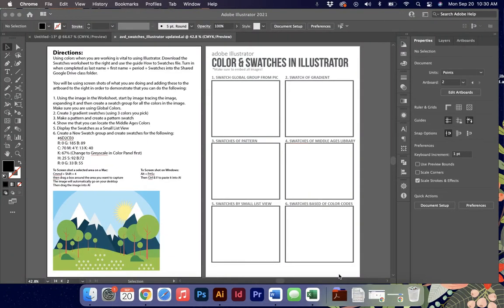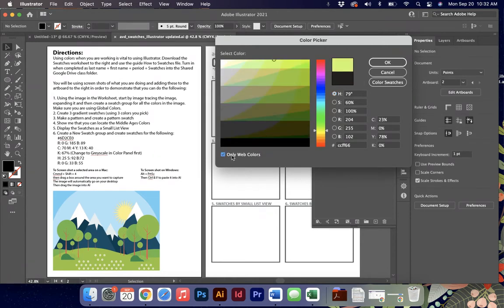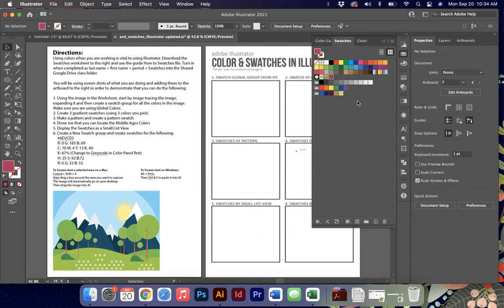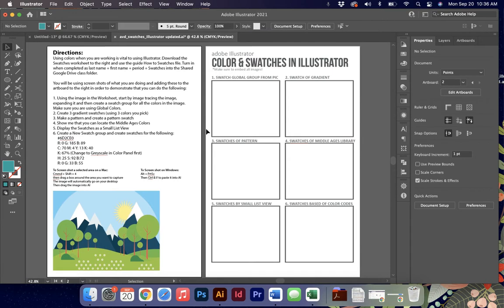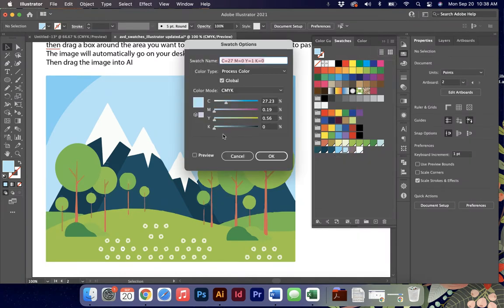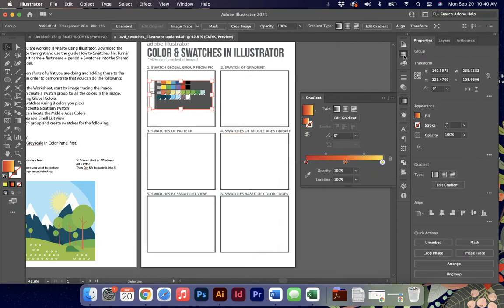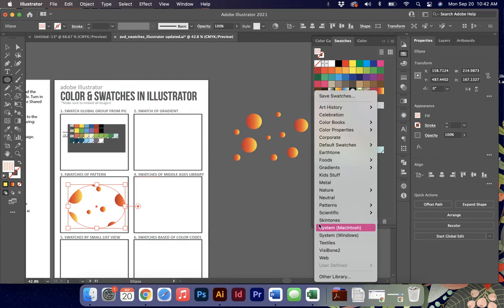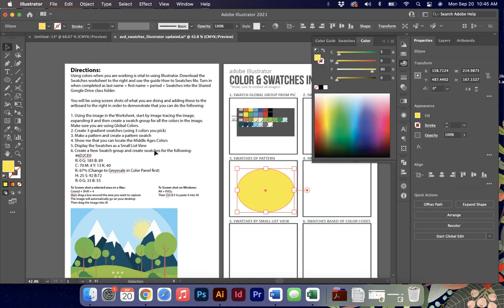AVD: Colors and Swatches updated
Using colors and swatches when you are working is vital to using Illustrator. In this video we will learn about saving and using swatches, making global swatches, and accessing the swatches library.

These videos are create to go along with lessons created for my students but include a lot of great information even if you aren't using the activity!